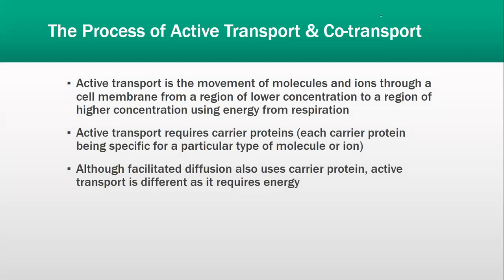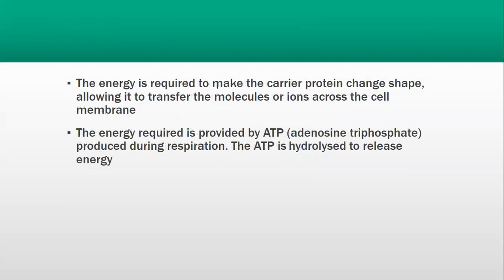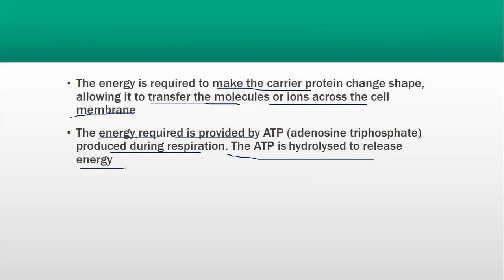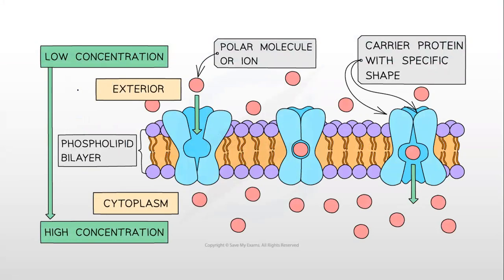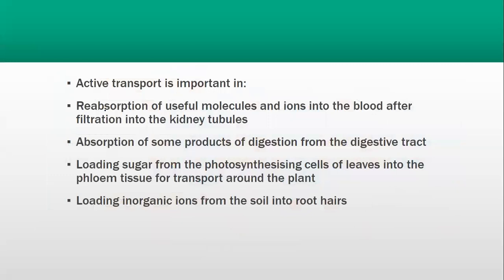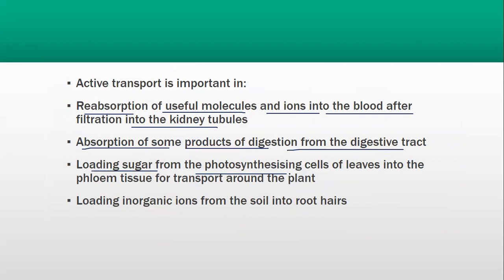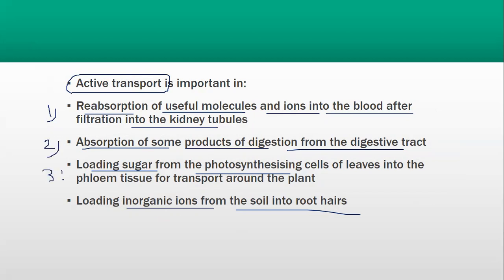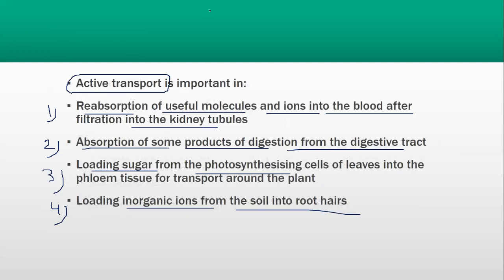AS LEVEL BIOLOGY | 9700| ACTIVE AND CO TRANSPORT IN PLANTS | STUDENNECT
Studennect is an online tutoring portal, offering the most affordable premium classes for high school and pre-college students from around the world. Sign up with us today to become a member of our global classroom.